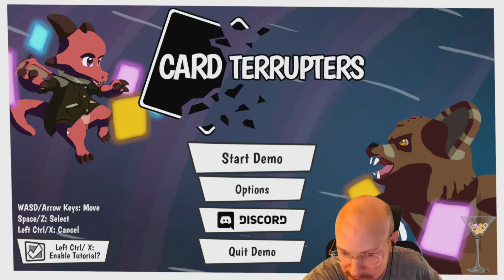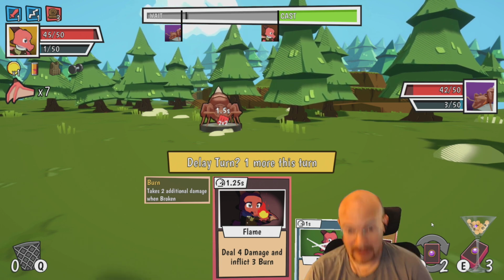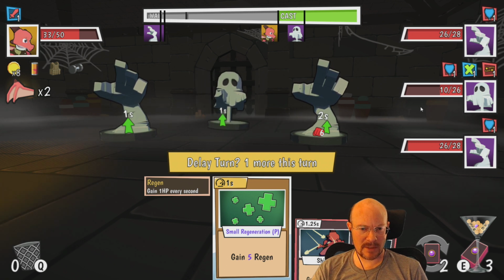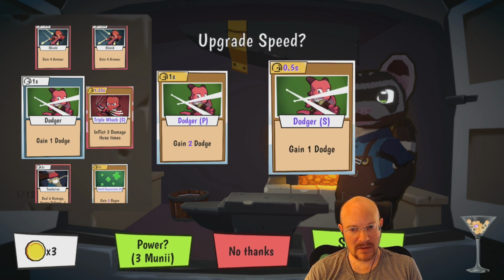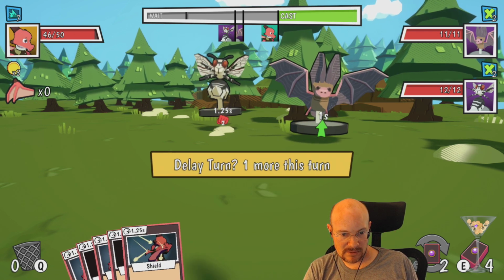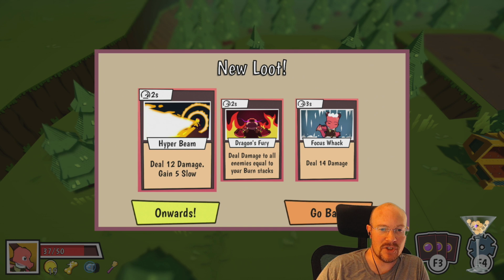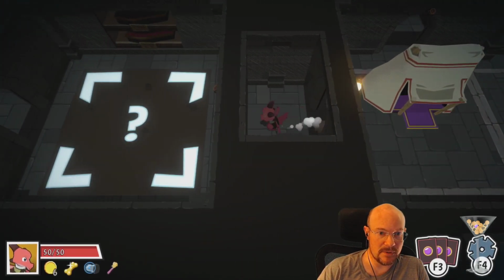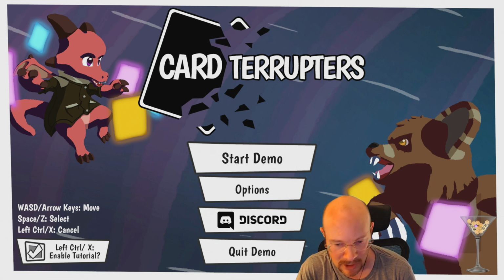Cardterrupters Sneak Peak, Indie Roguelike Deckbuilder!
September 2, 2022 stream, playing Cardterrupters! This game was just added to steam this week, although it is not yet ready for Early Access or Beta.  However, since we play Deckbuilders like Slay the Spire and Monster Train, I decided to check it out when the Dev reached out! This indie Deckbuilder has a unique mechanic involving interrupting enemy attacks by timing your own attacks.  It is a unique combo of real time and turn-based, with some kinks to work out, but it is a lot of fun! We will definitely have to keep an eye on it as this game continues development!  Much thanks to Wevli on Twitch for inviting me to check it out!